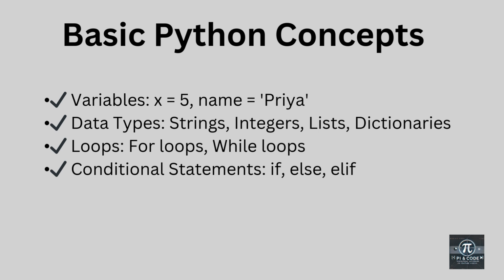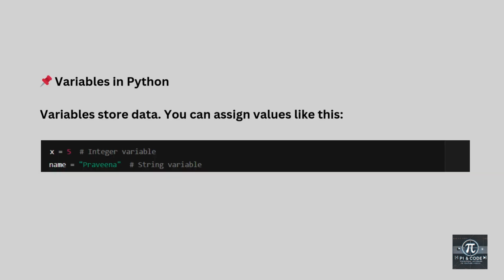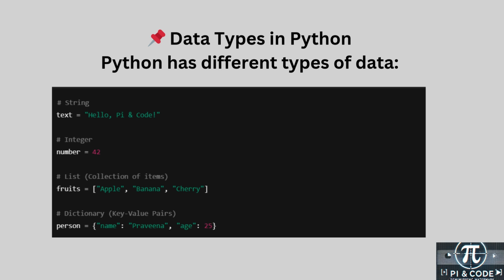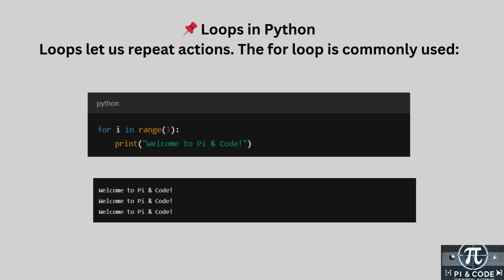🐍 Python for Absolute Beginners | Learn Python Basics in 5 Minutes! 🚀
In this video, you'll learn the fundamentals of Python in just 5 minutes – perfect for beginners! We’ll cover:

✅ Variables – Storing and using data
✅ Data Types – Strings, Integers, Lists, Dictionaries
✅ Loops – Automating tasks with for loops

By the end of this video, you’ll have a strong foundation to start coding in Python! 🐍